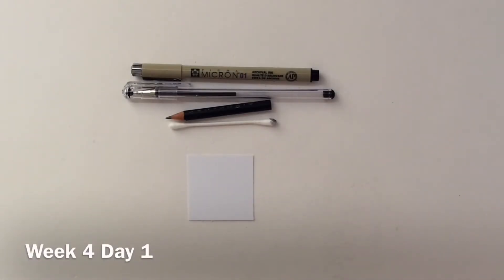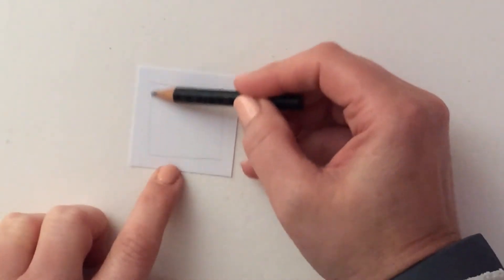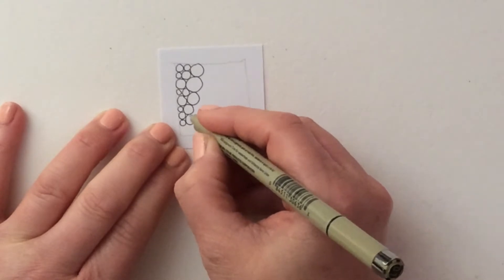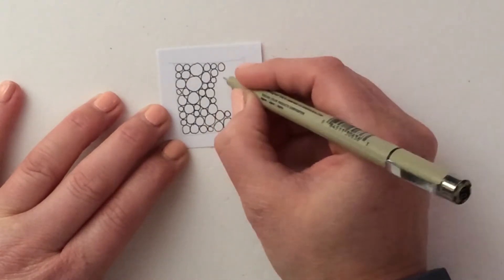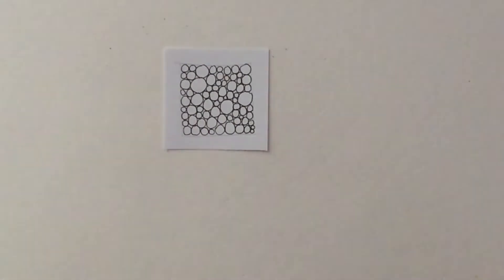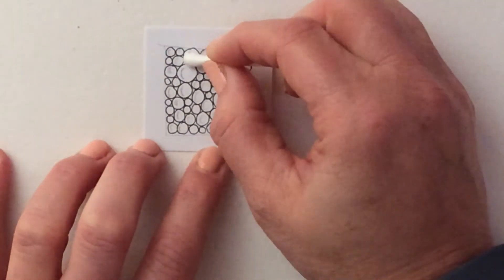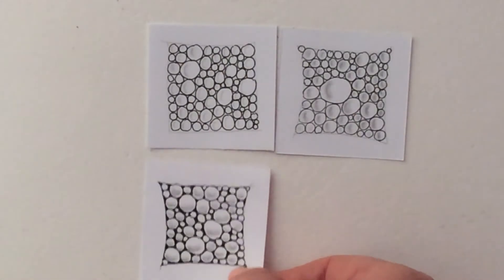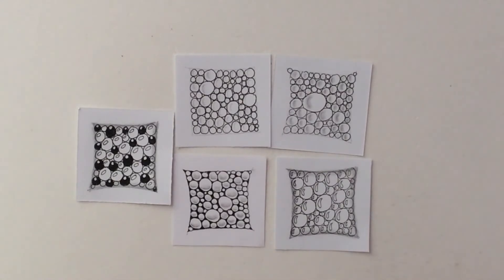Stay at home Mini Zentangle session Week 4 Day 1